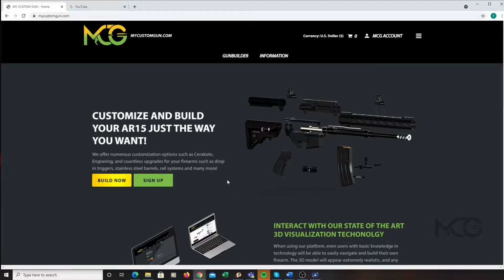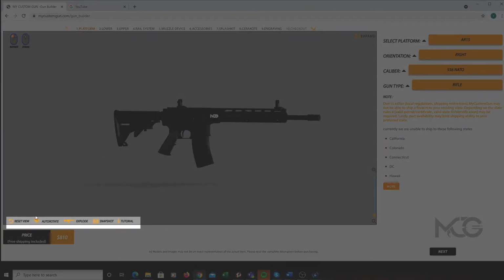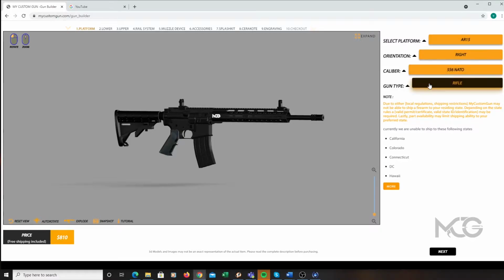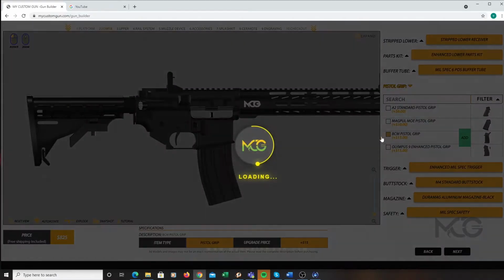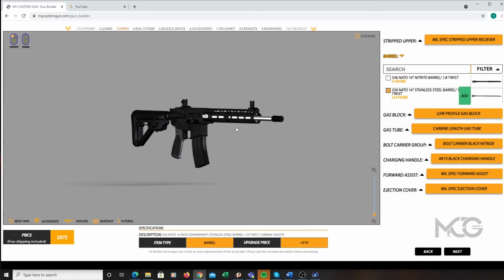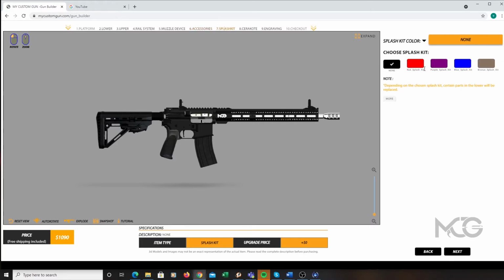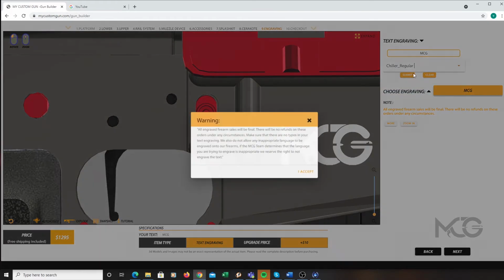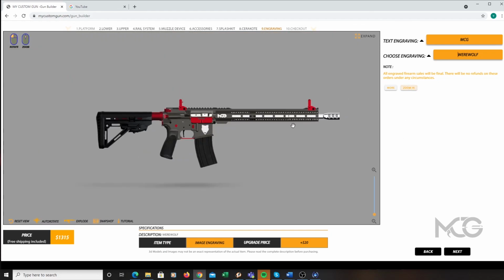How To Use MyCustomGun (MCG) Custom Gun Builder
Want to build your own firearm?
In this video we give a brief demo on how to use the MyCustomGun Gun Builder. This gun builder is a state of the art 3d technology which allows the user to see their firearms assembled from start to finish.